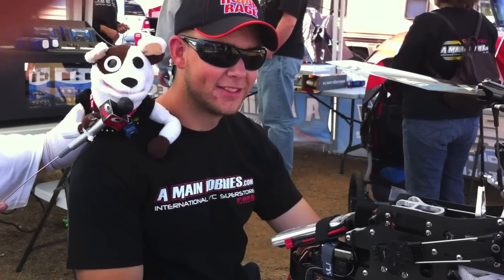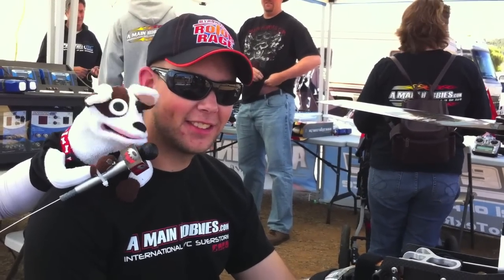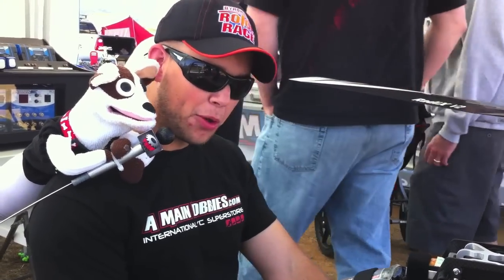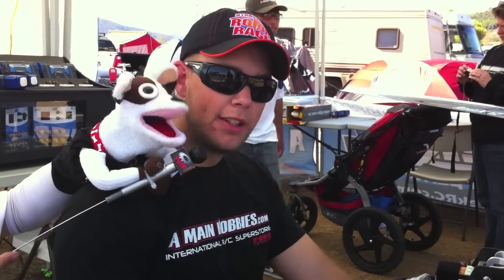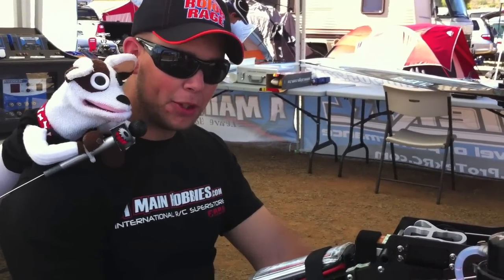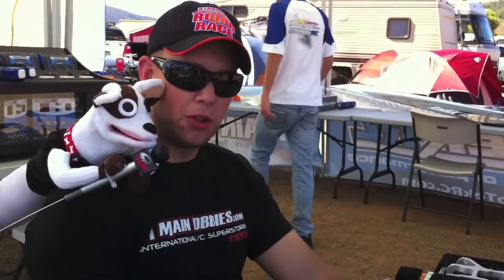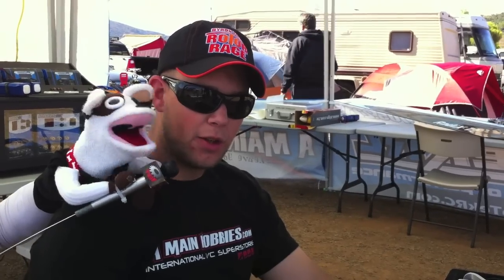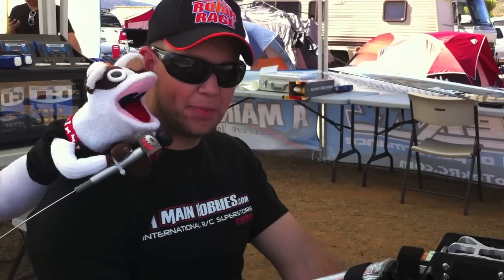Tim Jones in the pits Helifreak 2011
Pinion interviews Tim Jones in the pits at the Helifreak 2011 Fun Fly!